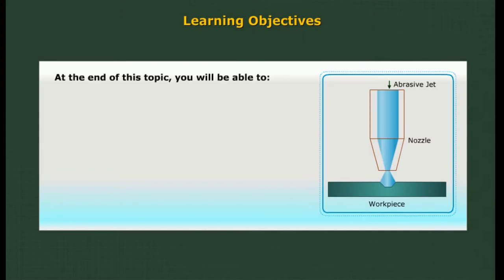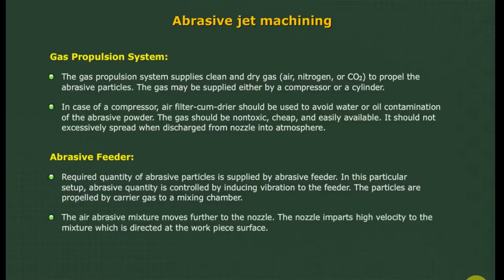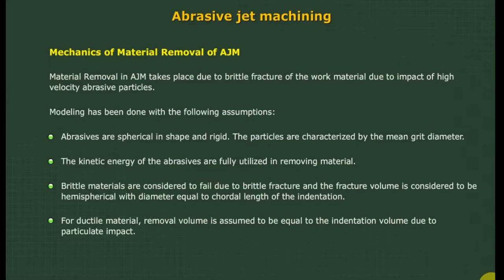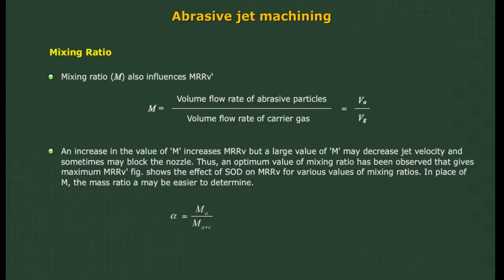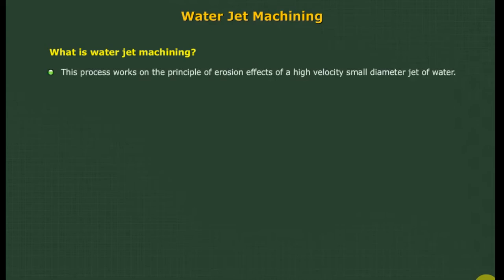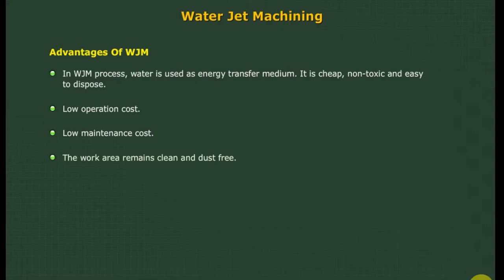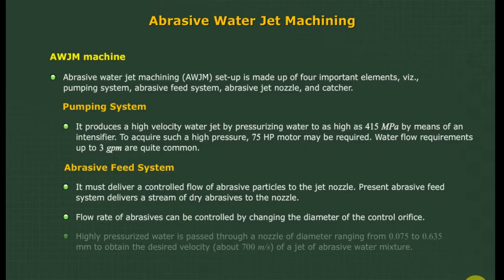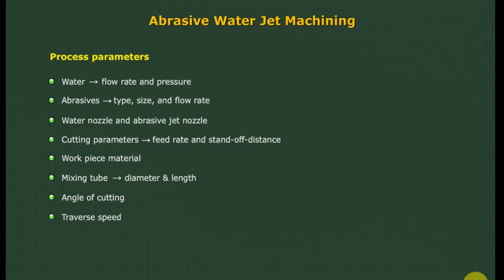Abrasive water jet machining || Non-conventional machining processes|| PRIMEENGINEER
This video is a brief explanation of the Abrasive water jet machining
It includes as follows:
Learning objective
Outcome
Unconventional Machining processes
Abrasive Jet Machining
Abrasive Jet Machining
Water Jet Machining
Summary
Reference Books